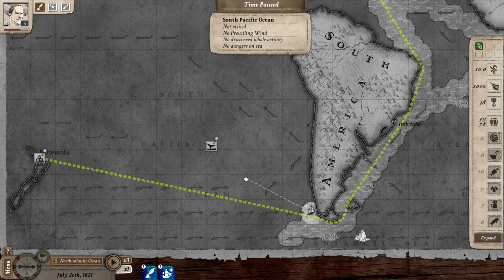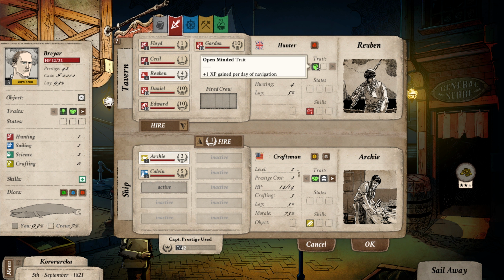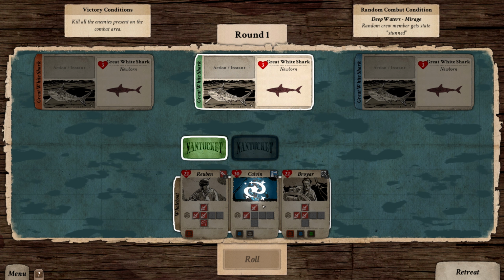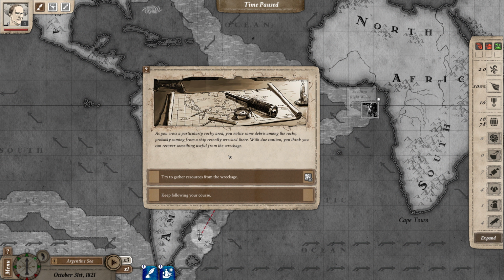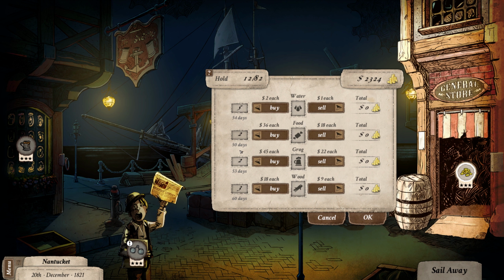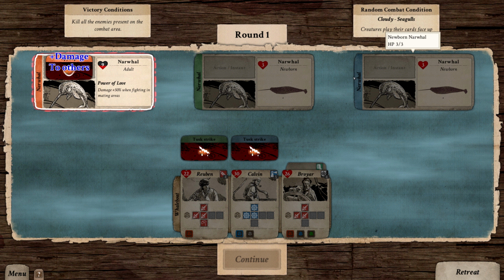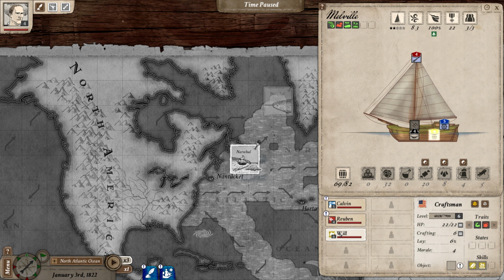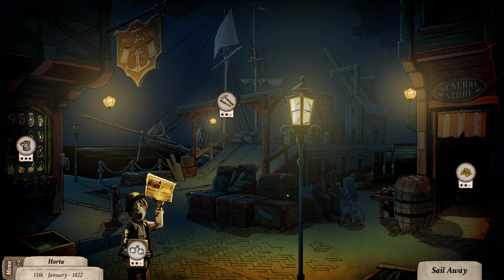Let's Play: Nantucket - OVERBOARD - Part 10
Let's Play: Nantucket (Indie RPG, Strategy and Tactical Naval Game)

I saw this game being played by a couple people over the past week and it looked like a lot of fun so I decided to try it out as well.

From the Steam Write-Up: Chase after Moby Dick, and live through the Golden Age of American whaling in this seafaring strategy game. Set sail around the world, manage your ship and crew, and live Ishmael's story, the sole survivor of the Pequod, a few years after the events narrated by Herman Melville in his masterpiece.